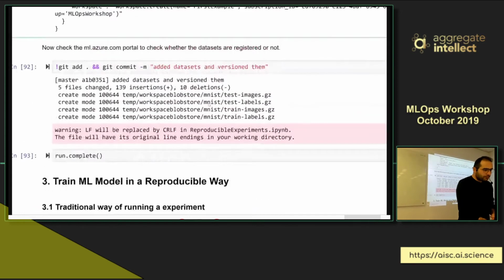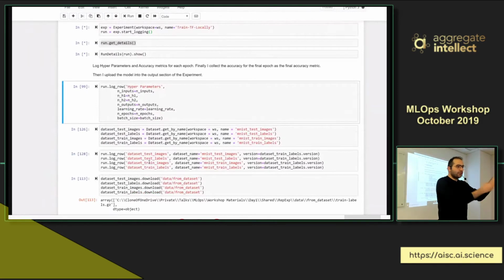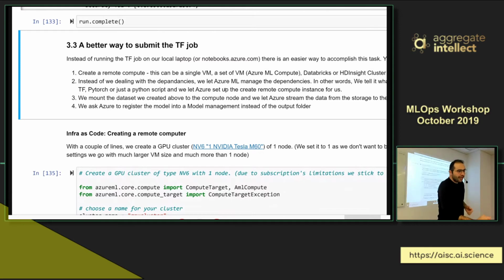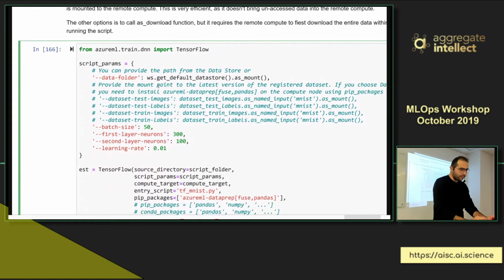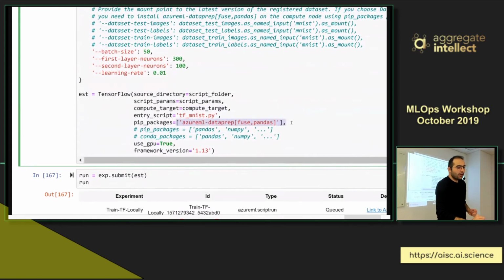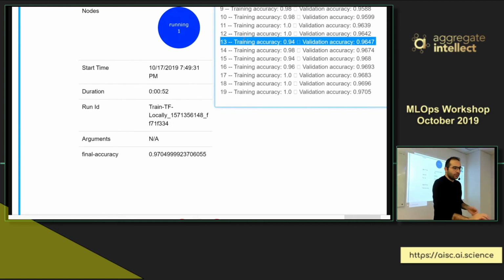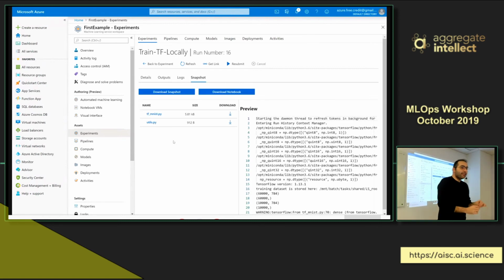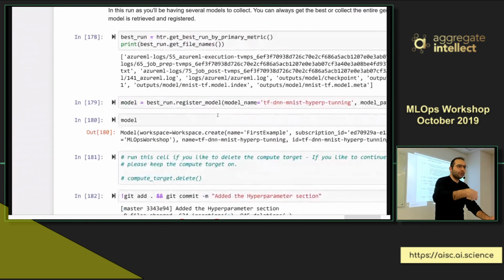Azure MLops- Experiment Reproducibility Hands-on II- Session II, part 3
Tracking model training
Provision virtual machine (VM)
Submit script
Model registration
Environment versioning
Docker for packaging